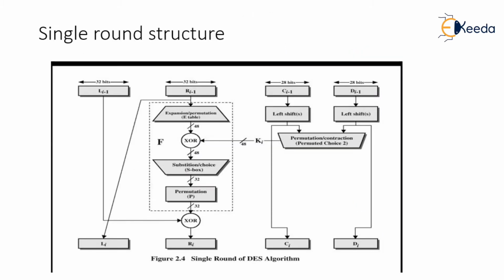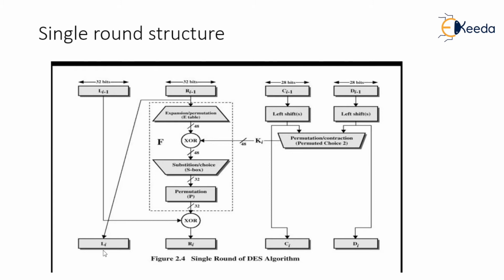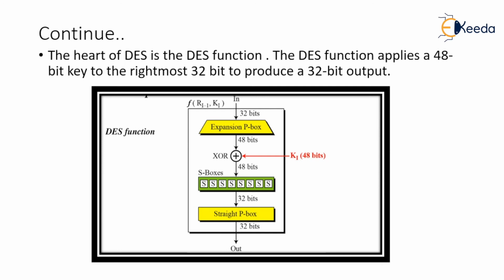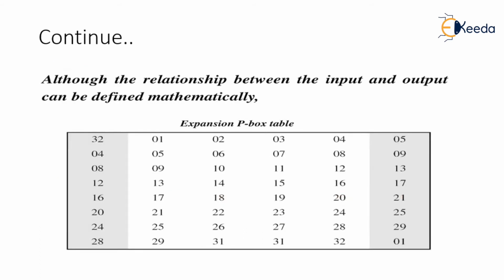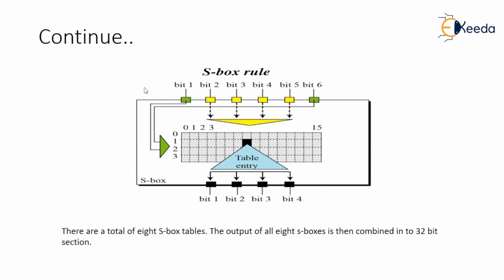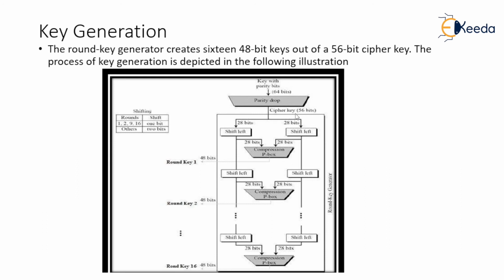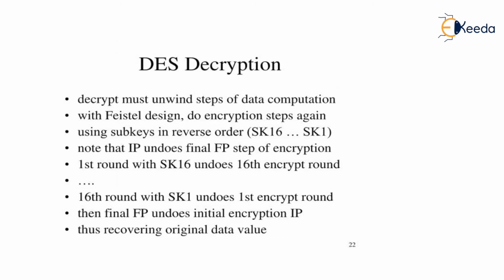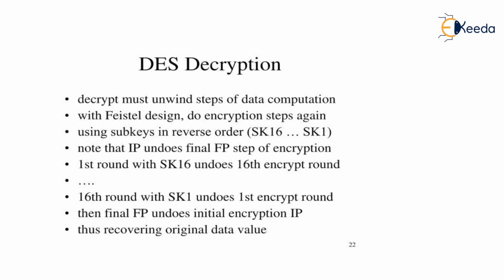DES Round Structure | Cryptography and Network Security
Join us as we break down the DES encryption process into rounds, each contributing to the robust security of this historic cryptographic algorithm. From the initial permutation to the final output, we dissect each step, shedding light on the complexity and strength that DES brings to data protection.

🔍 Key Highlights:
1️⃣ Introduction to DES Rounds: A brief overview of the importance of rounds in the DES encryption process.
2️⃣ Initial Permutation: Understanding how the input data is permuted at the beginning of each round.
3️⃣ Feistel Network: Exploring the Feistel structure that forms the foundation of DES rounds.
4️⃣ Key Generation: Insight into the generation and usage of subkeys for each round.
5️⃣ Expansion and Permutation: Breaking down the expansion and permutation steps crucial to DES encryption.
6️⃣ Substitution and Permutation: Examining the S-boxes and the final permutation in the DES round structure.